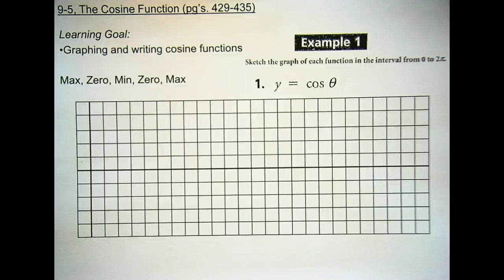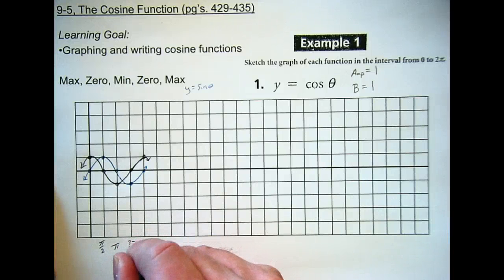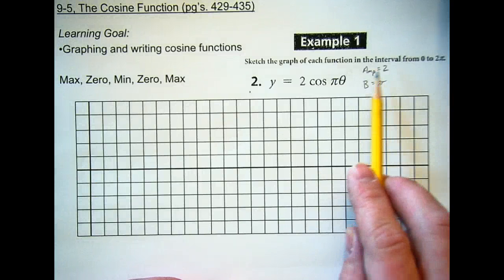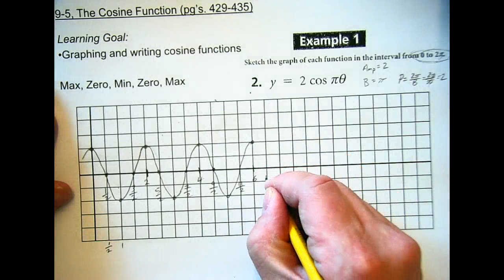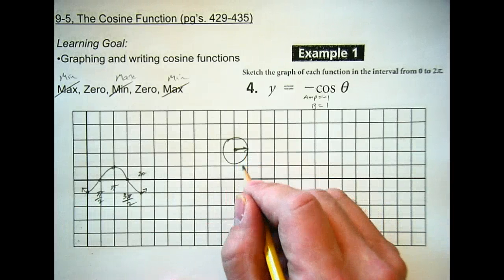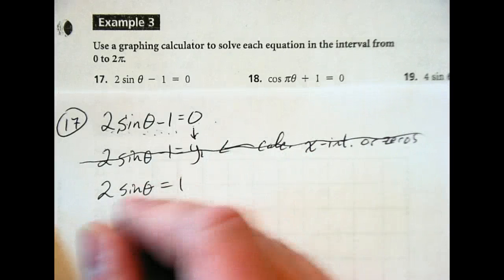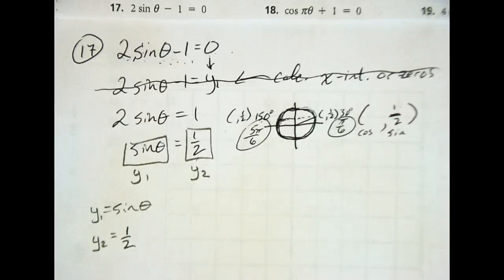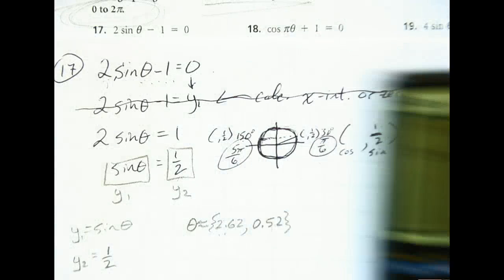Trig 9-5, Cosine Function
Cosine Function